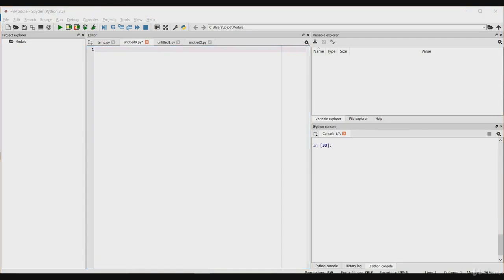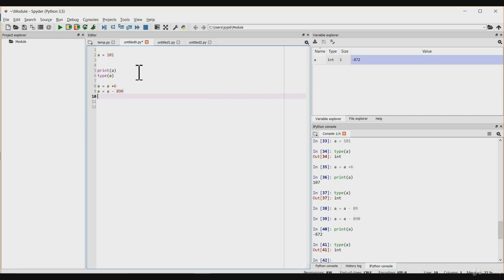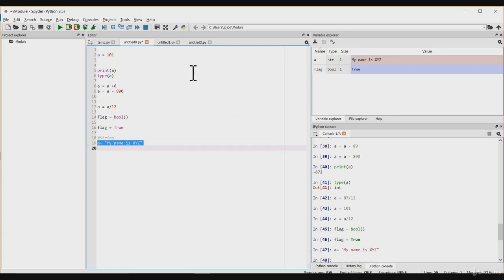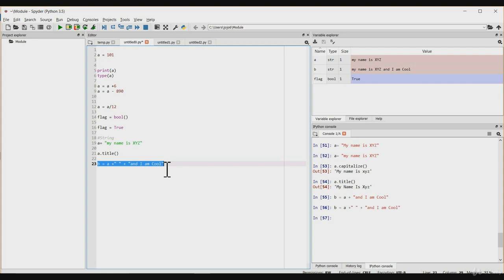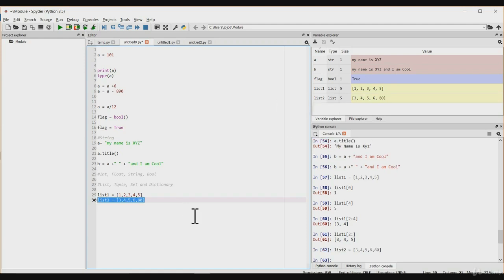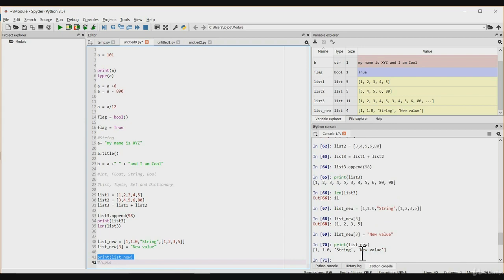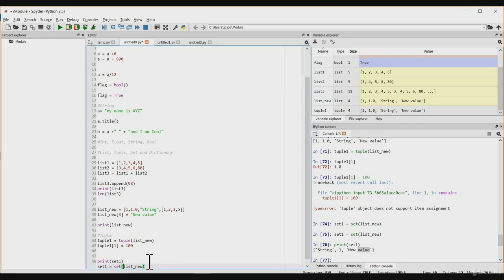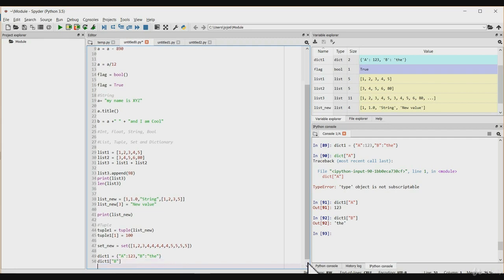Datatypes demo - Machine Learning with Python Data Science for Beginners